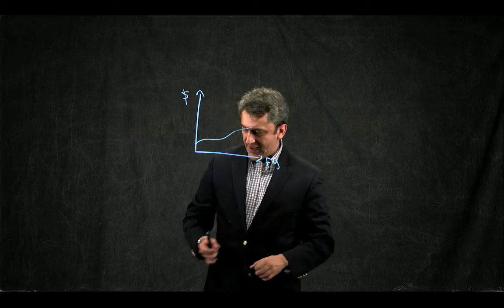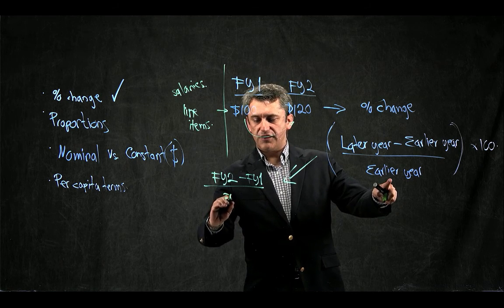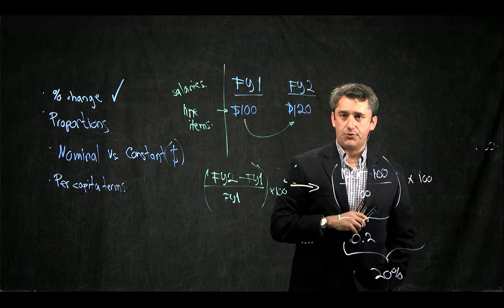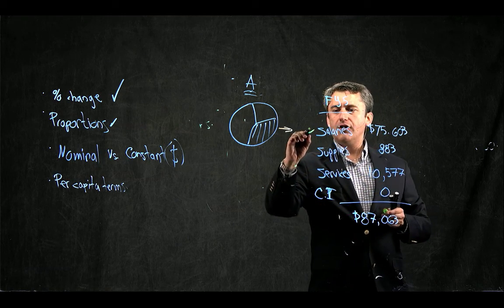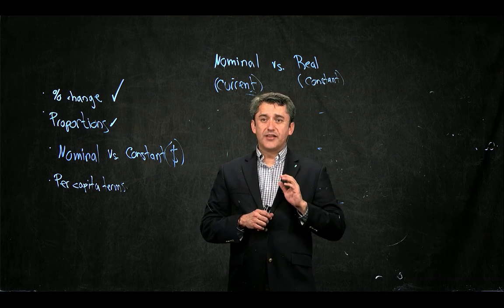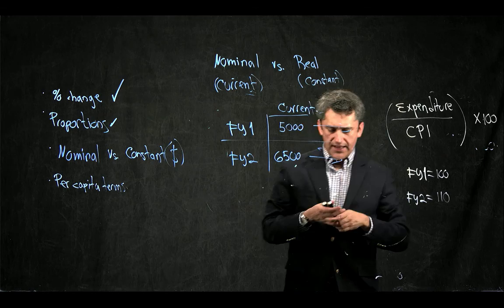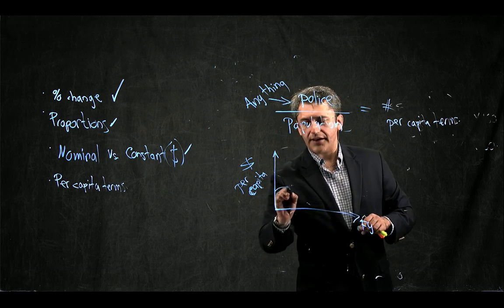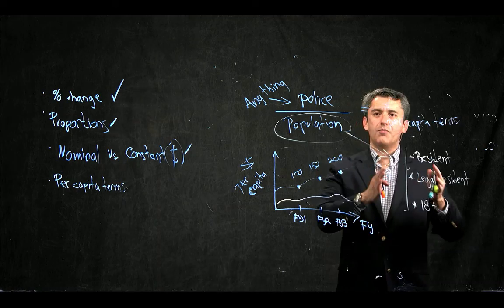Expenditure and Revenue History Analysis: Part 1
Using four simple indicators, course participants learn how to analyze expenditures and revenues over time.